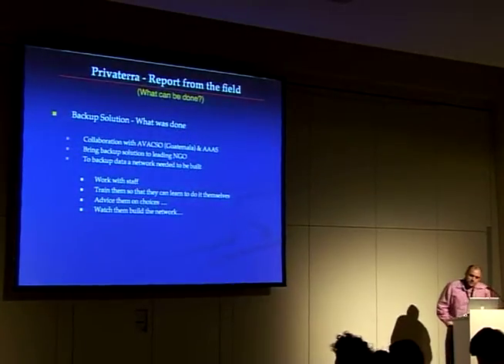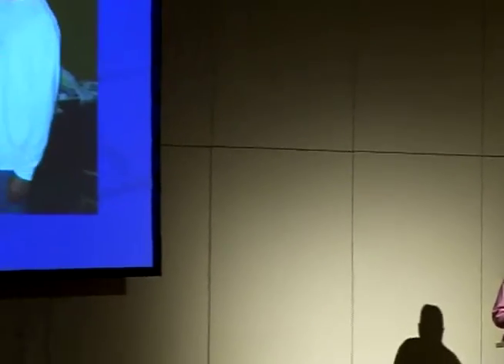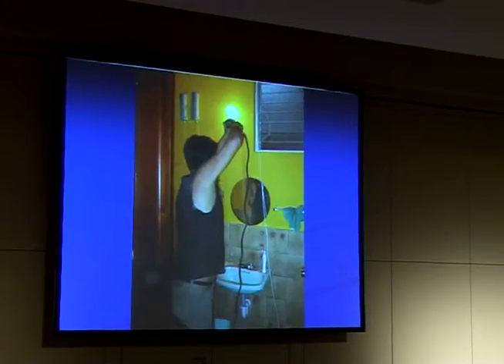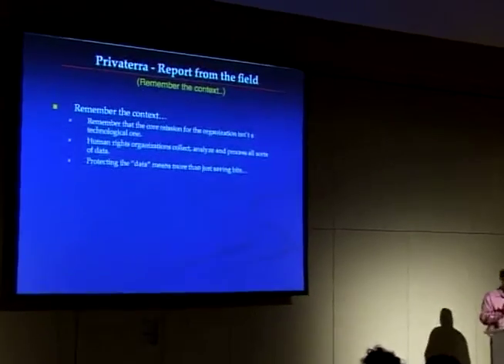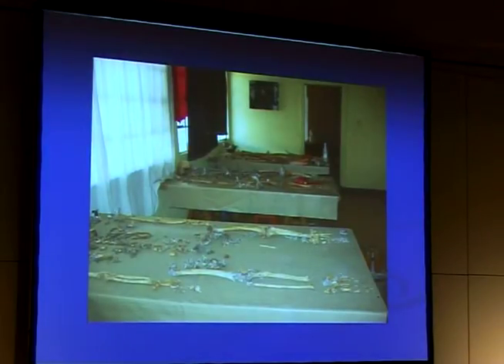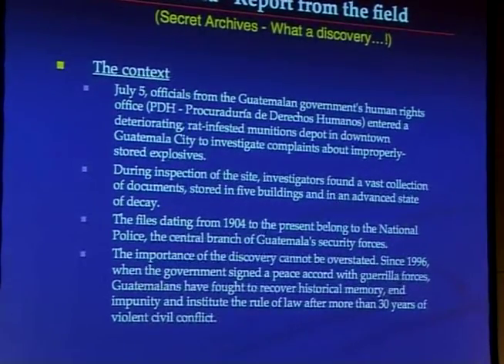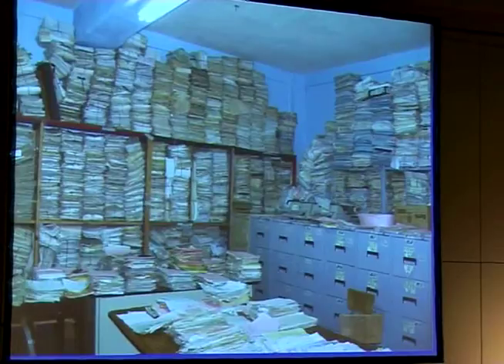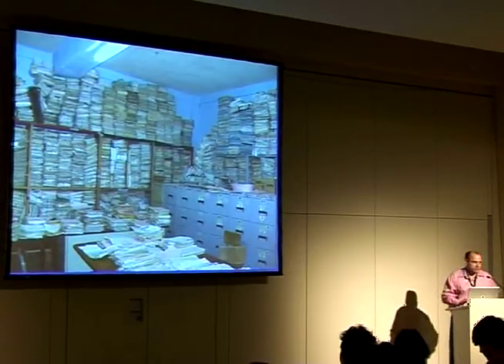22C3 privaterra (3/4)